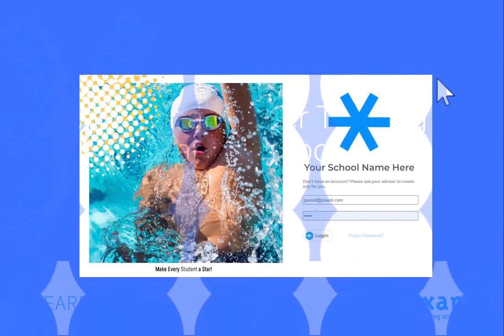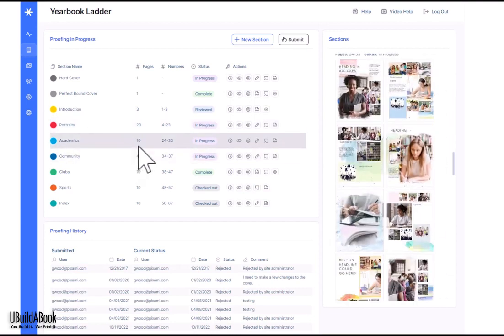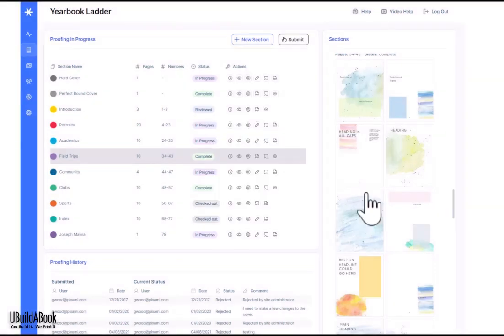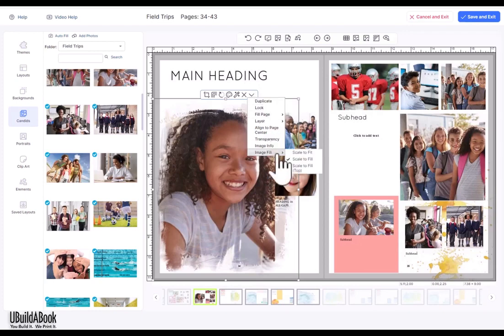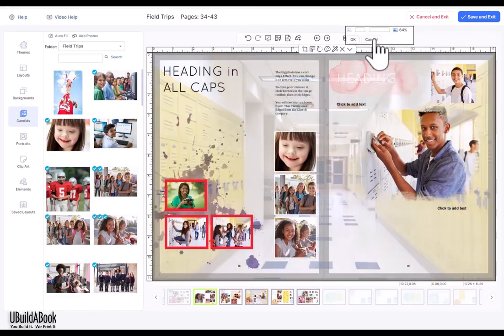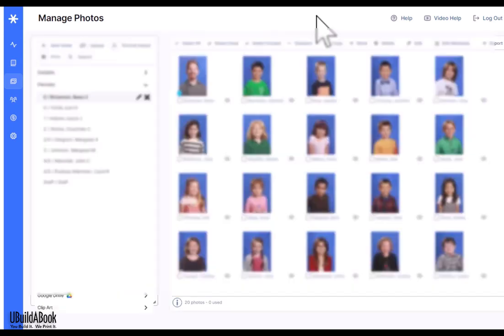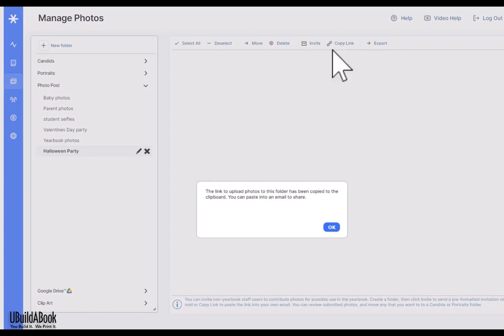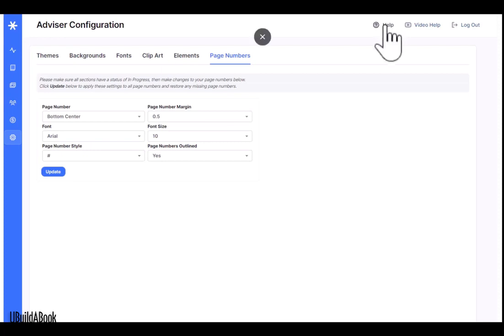Yearbook Pro Adviser and User Training 2023-24 Season | UBuildABook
New training video for the 2023-24 season for Advisers and Users of Yearbook Pro. This video explains the primary functionality of Yearbook Pro in detail, and is a must-watch for Yearbook Advisers that are new to the software.